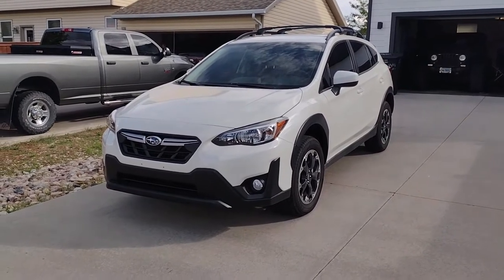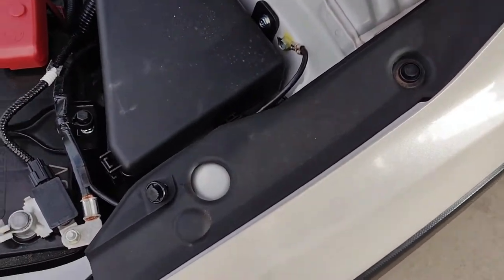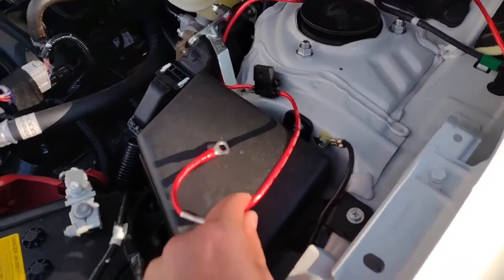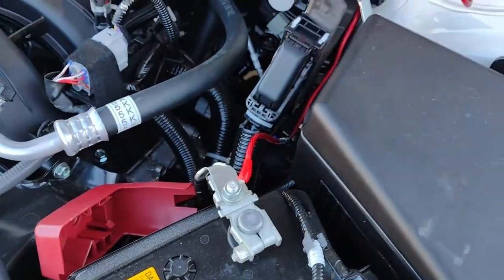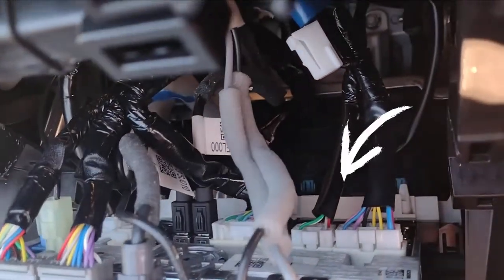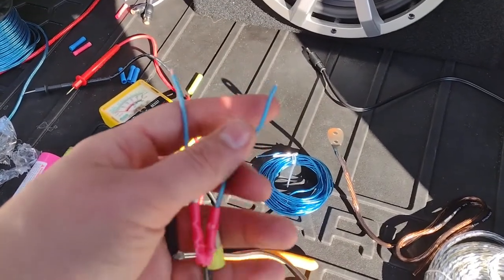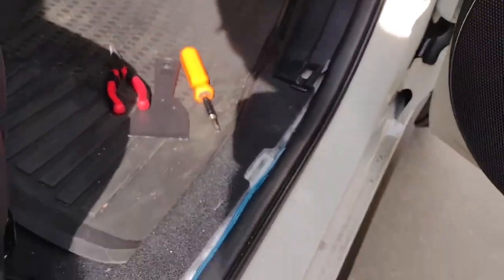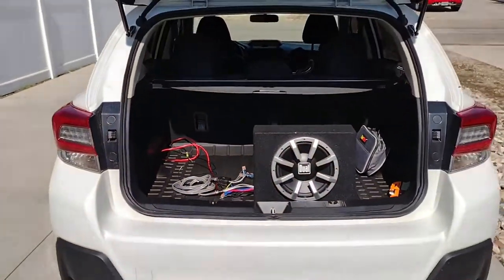How To Install A Subwoofer To Your 2023 Subaru Crosstrek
When people ask me, "what did you do this weekend?" and I say, "oh, you know, some chores around the house."

How to install a subwoofer to your Subaru Crosstrek using a line out converter (LOC).